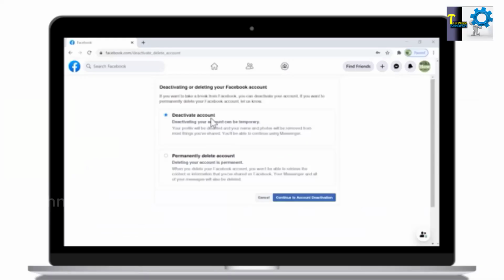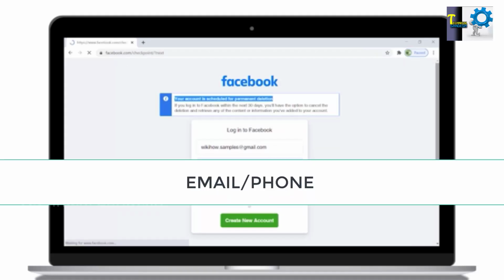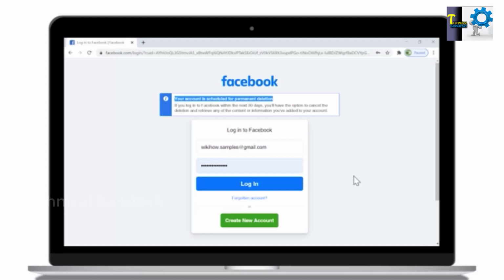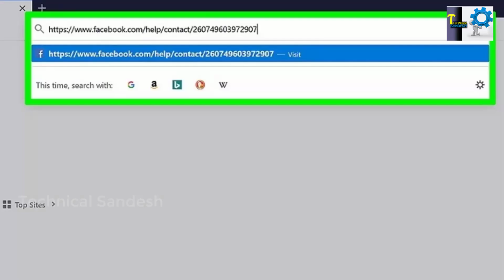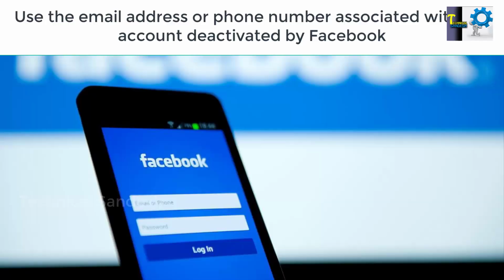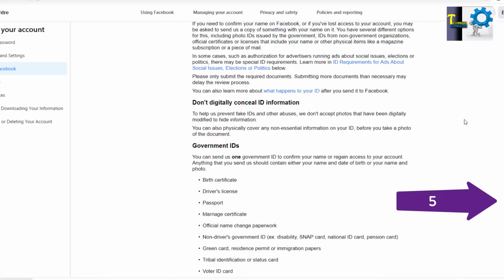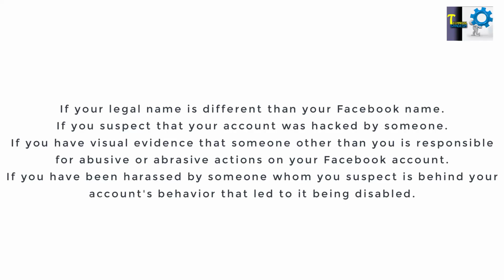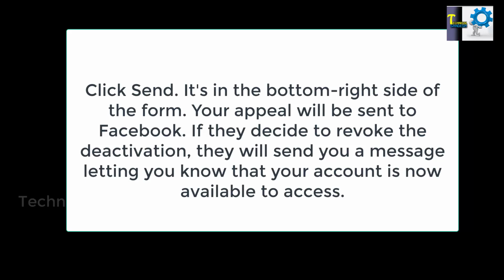How to recover a Disabled FACEBOOK Account | In ENGLISH | Not a Big Deal | Facebook Login Problem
how to recover disabled Facebook account #2021

How to recover a Disabled FACEBOOK Account
 how to open disabled facebook account community standards facebook account disabled community standards how to recover disabled facebook account community standards
Facebook Login Problem

how to recover disabled facebook group and page 2019
how to recover disabled facebook account 2020
how to recover disabled facebook ad account 2020
how to recover disabled facebook id 2020
recover my disabled facebook account 2020
how we recover disabled facebook account 2020
recover your disabled facebook account 2020 January
how to enable fb disabled account
how to enable fb disabled account 2020
fb account disabled how to enable
enable facebook disabled account
how to enable facebook disabled account 2020
how to enable facebook disabled account in hindi
enable facebook account after being disabled
facebook account disabled how to enable 2020
Disabled Facebook account recovery
facebook disabled account back
facebook disabled ineligible
facebook disabled my account bangla
facebook disabled account recovery 2020
facebook disabled id back
facebook disabled 2020
facebook disabled ad account
facebook disabled my ad account
facebook disabled my account english
facebook disabled account
facebook disabled by mistake
facebook disabled business account
facebook id disabled solution bangla
facebook id disabled solution bangla 2020
get back disabled facebook account
facebook business manager disabled
facebook message button disabled
disabled veteran says facebook blacklisted him
facebook disabled comments
copyright disabled facebook
facebook content disabled
you contacted facebook disabled - ineligible
facebook account content disabled
facebook disabled download your information problem
facebook disabled download information
facebook account disabled download information
delete disabled facebook account
facebook account disabled for pretending to be someone else
permanent disabled facebook account
pretending disabled facebook 2021
facebook personal account disabled
why did facebook disabled my account
why do facebook disabled my account
does facebook delete disabled accounts
facebook has been disabled
how facebook disabled account
how to facebook account disabled to enabled
how to open fb disabled account